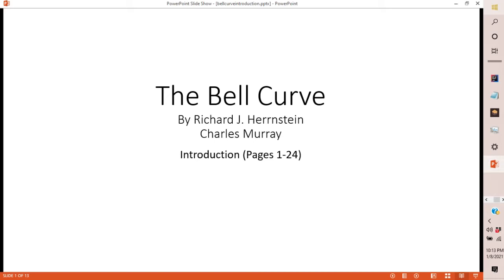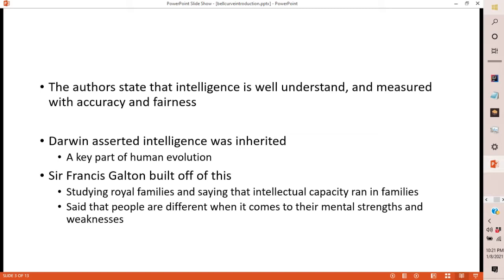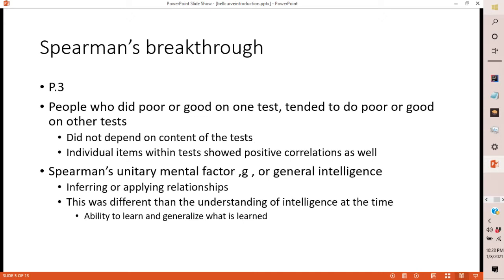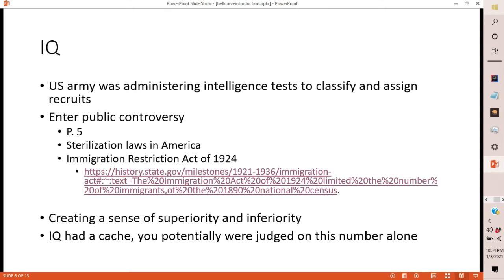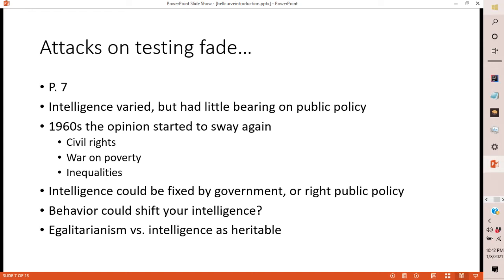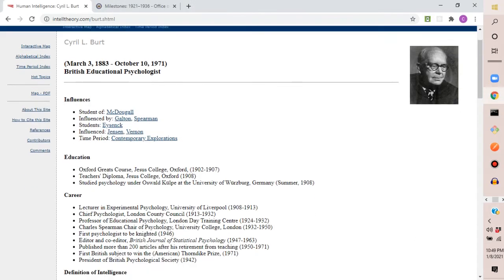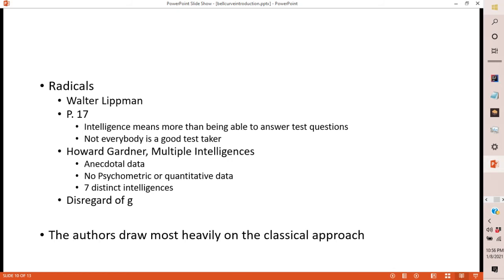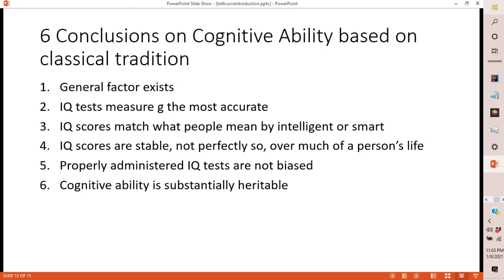The Bell Curve: Introduction (Pages 1-24)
-Darwin to Galton to Spearman
-g
-Testing and Correlation
-The factions of intelligence
-The six conclusions regarding tests of cognitive ability